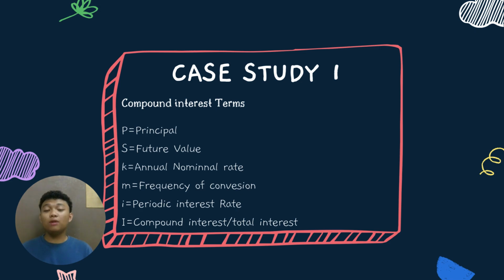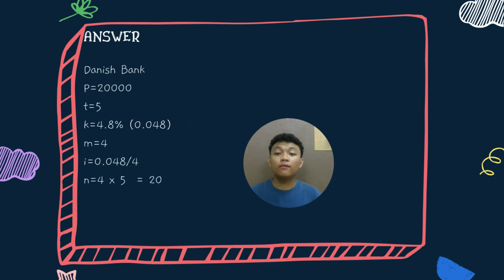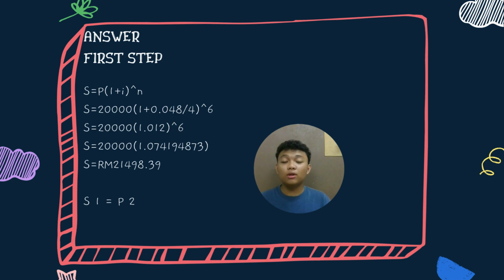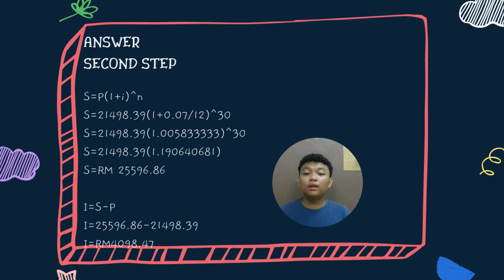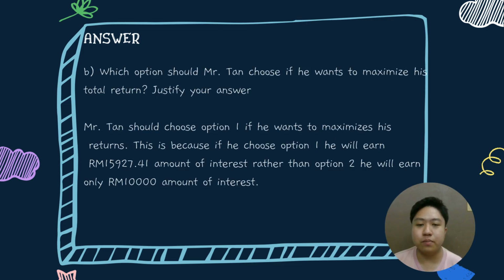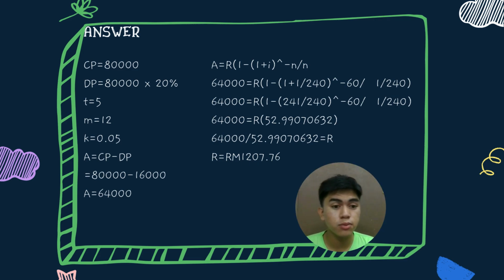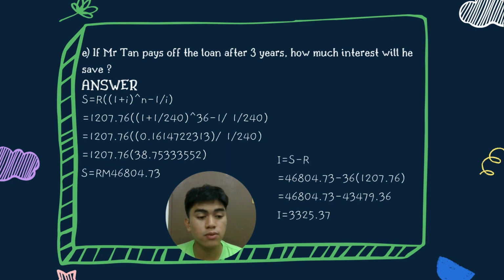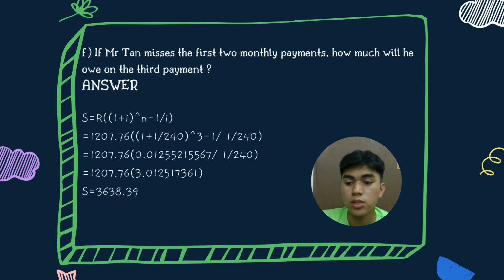MAT112 /G8 PROJECT GROUP 7